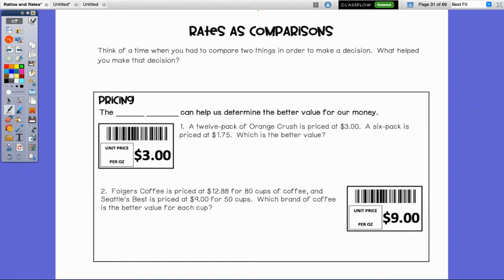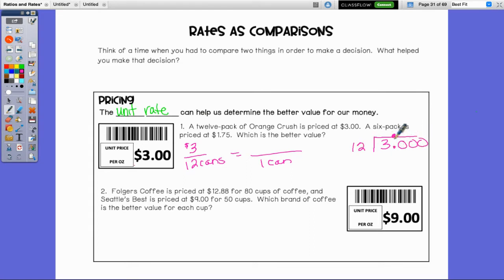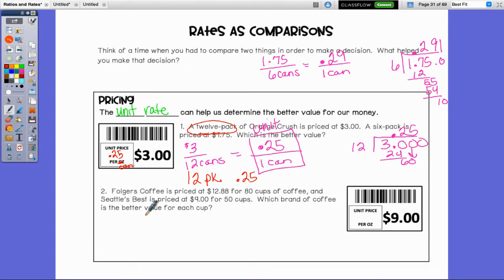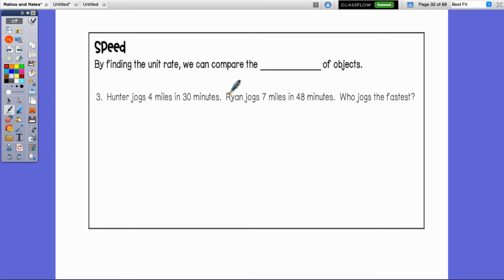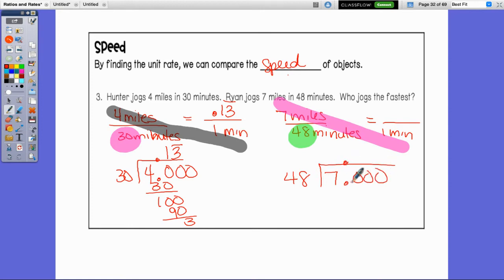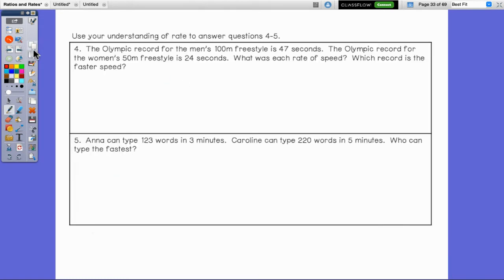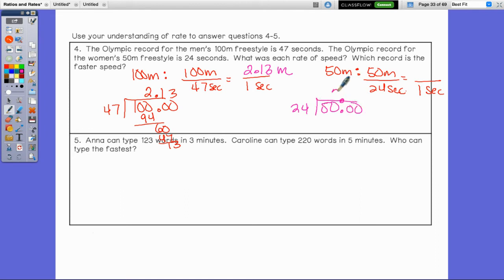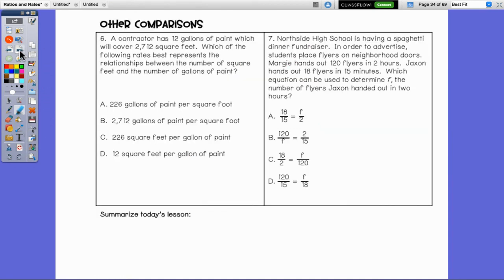Rates as Comparisons